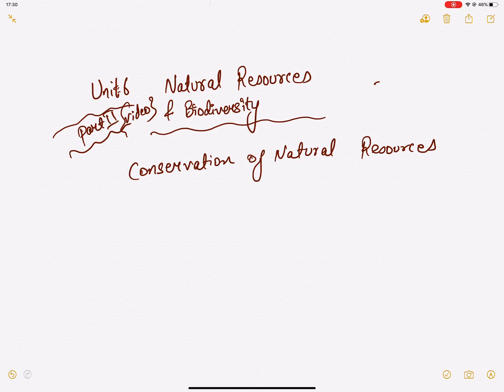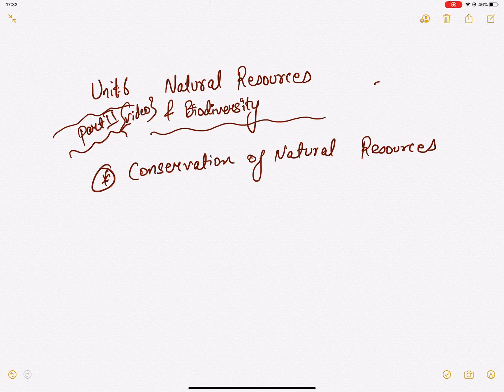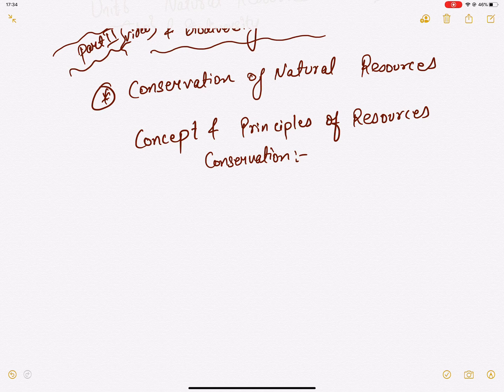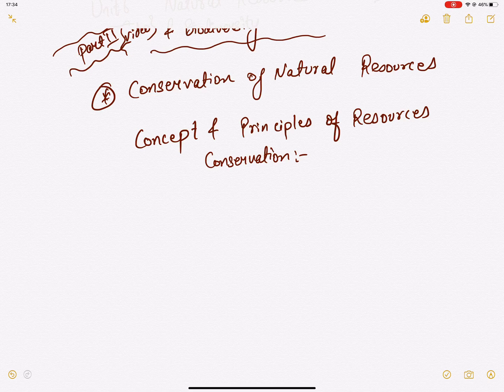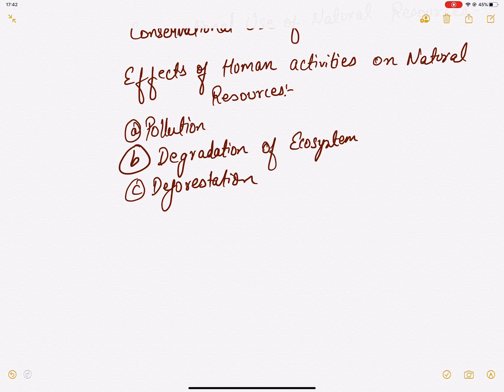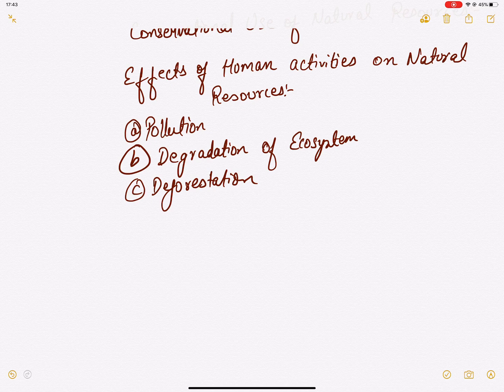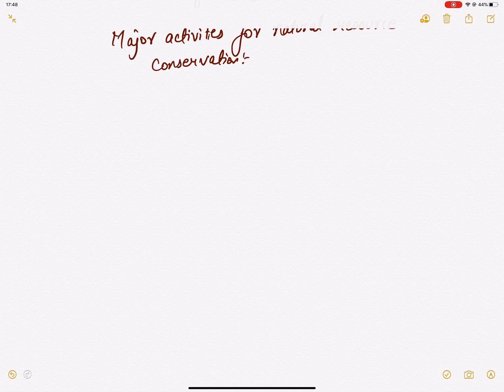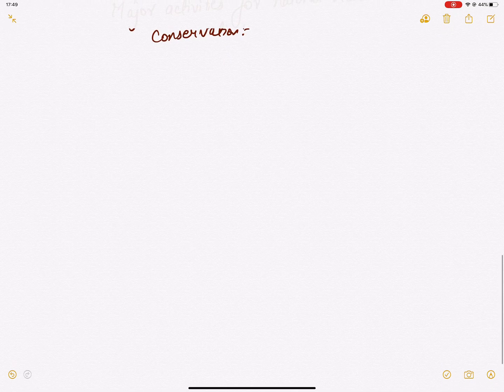Conservation of Natural Resources Part 2 in Nepali | Grade 9 EPH in Nepali | Grade 9 EPH Notes